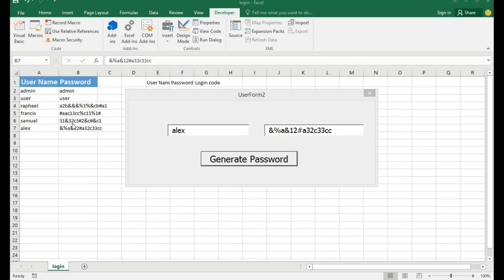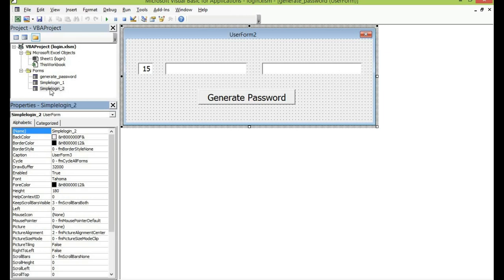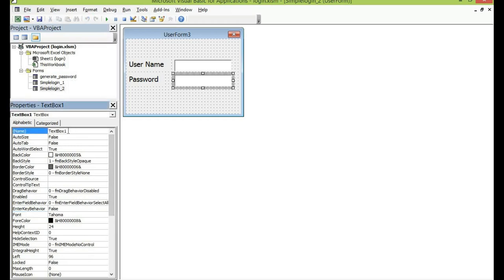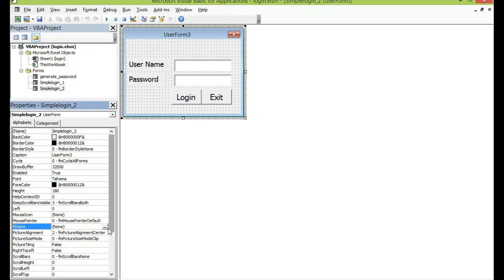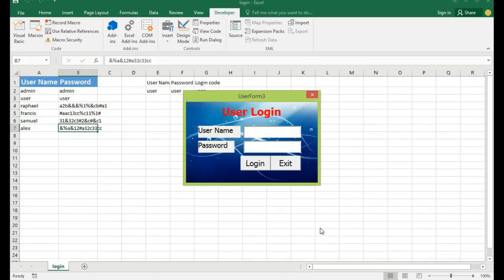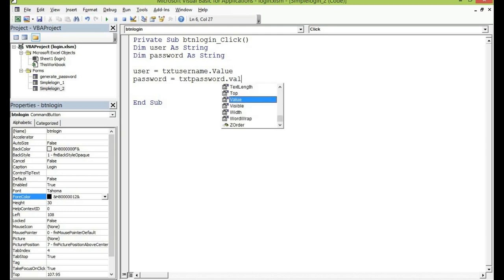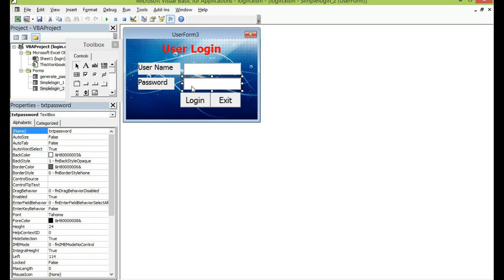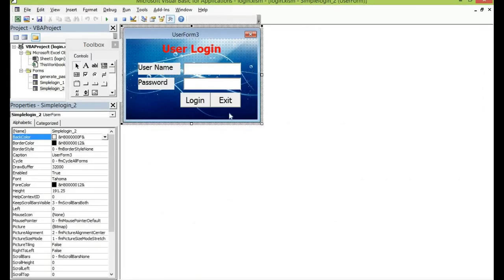Dynamic User Login Design (Part 3): How to create Simple User Login Form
This tutorial shows you how you can create a user login in form in which the username and password has been coded onto the user form and users are not required t enter their own password or username before they can gain access to the workbook or application.